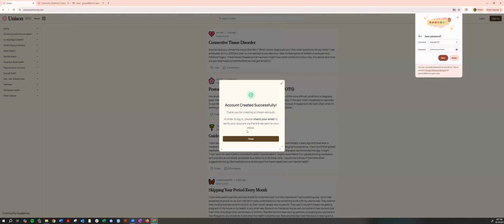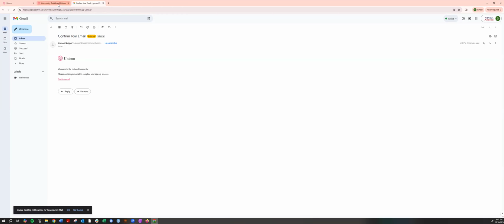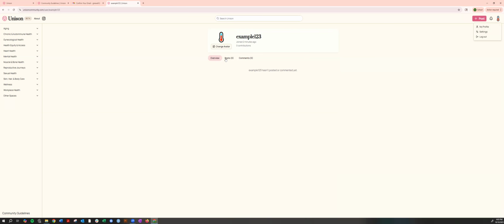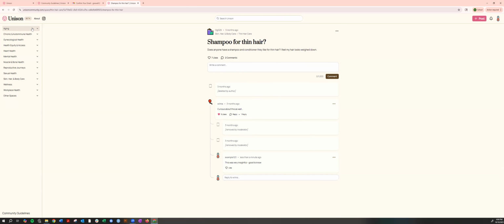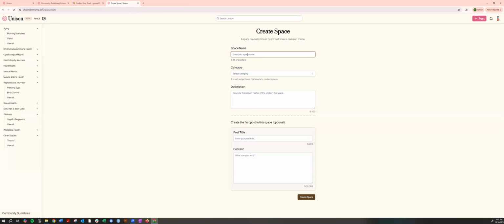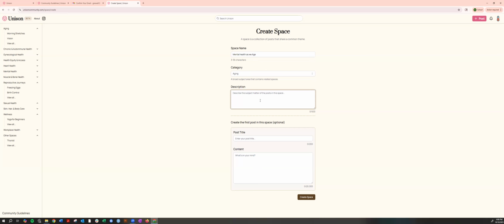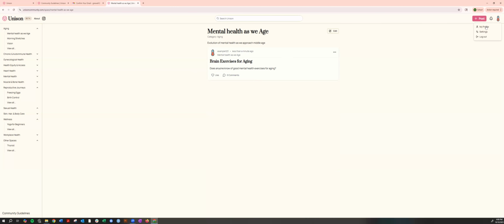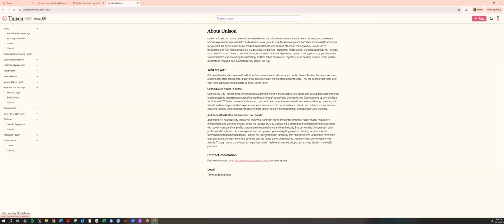How to sign up and join the Unison Community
Did you know unisoncommunity.com is created with accessibility for all ages in mind? This video instructs those wanting to join the conversation around their health and wellness on how to create an account, post, comment and more!  Please note this video is for the laptop/desktop version of the website.